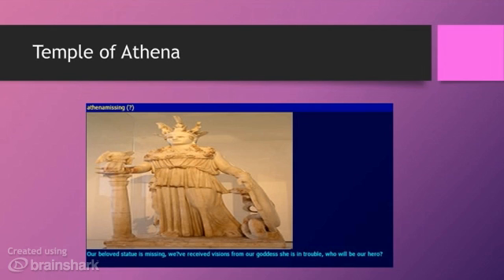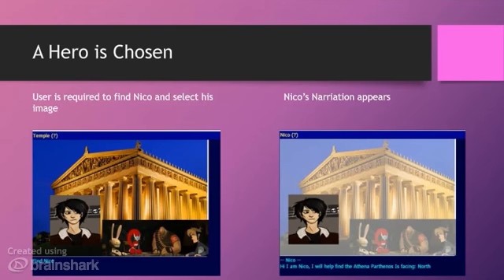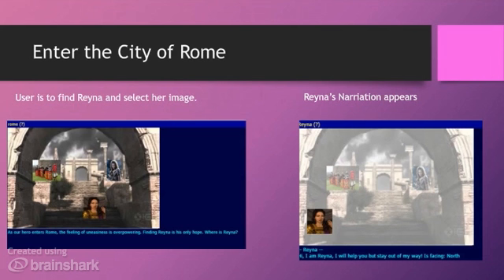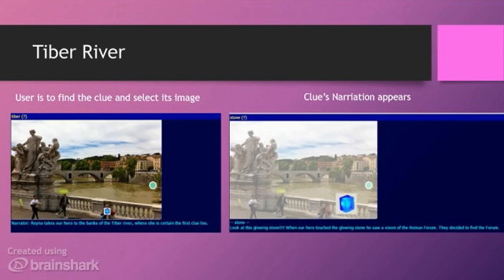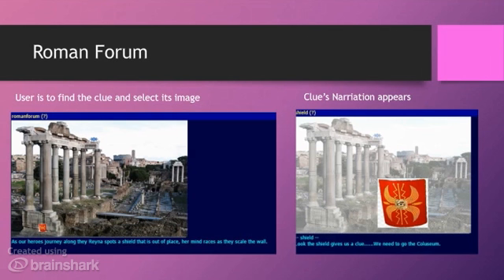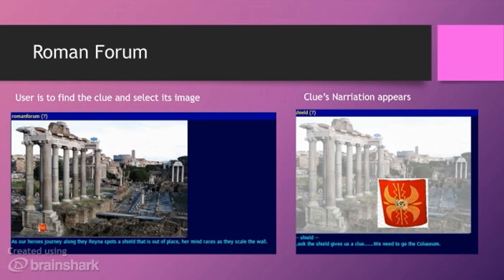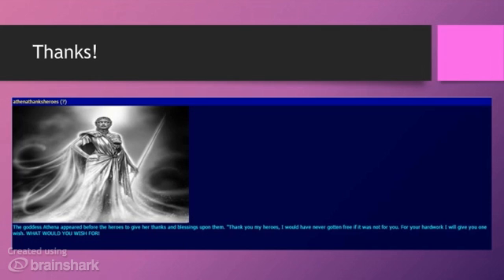Save Athena Final